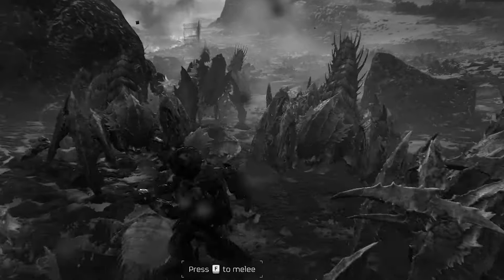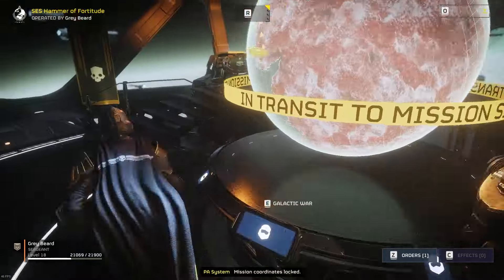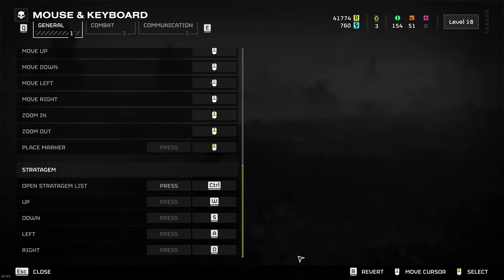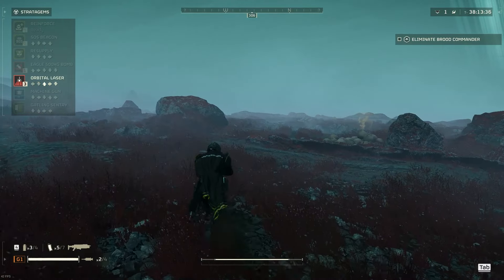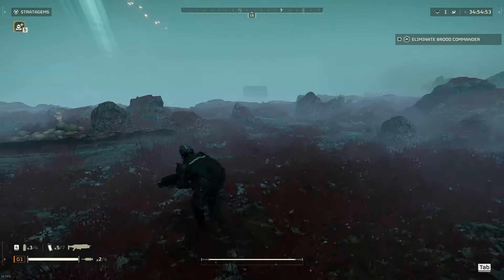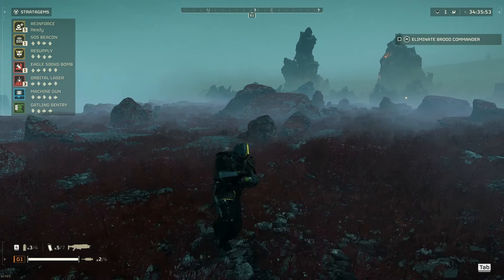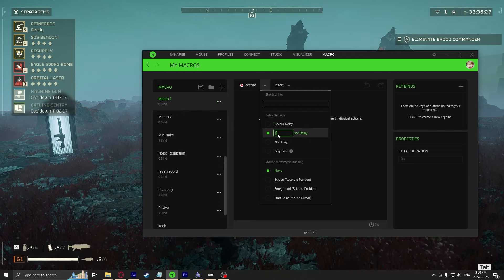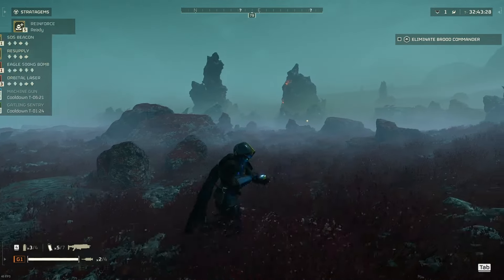The FASTEST Way to Call Stratagems in Helldivers 2 PC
I had some fun learning the fastest way to call in stratagems in Helldivers 2 I have been having a blast playing Helldivers so if you want more of this just let me know!